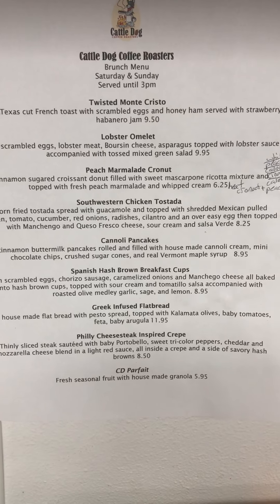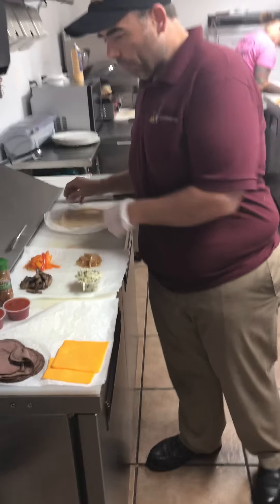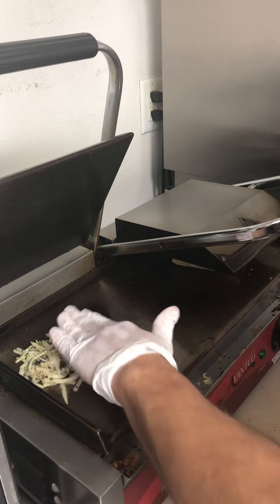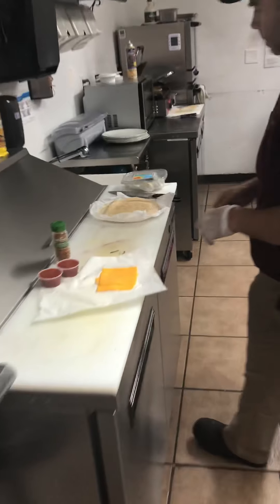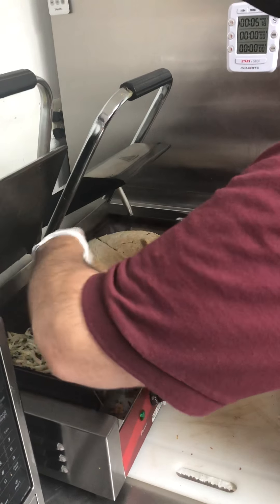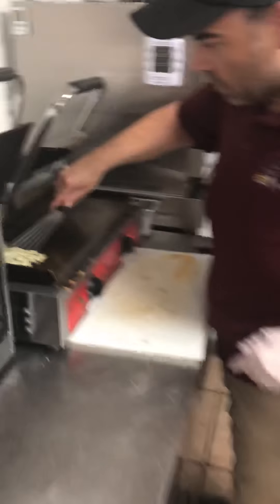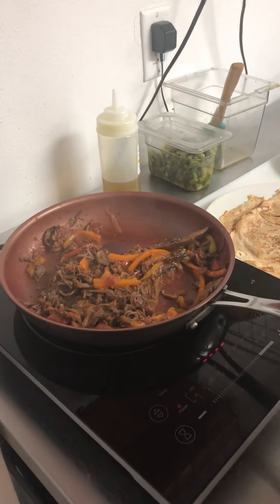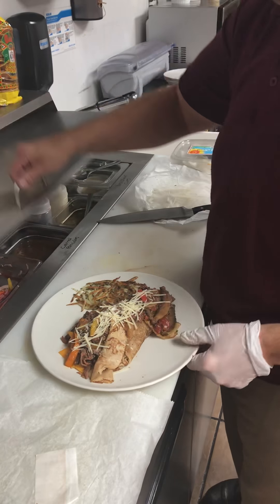Brunch Philly Cheese steak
Brunch Philly Cheese steak inspired crepe